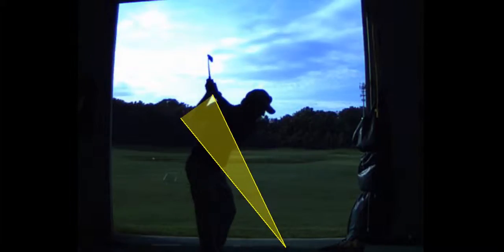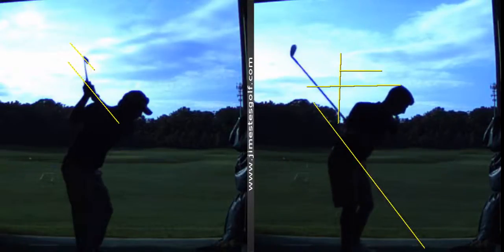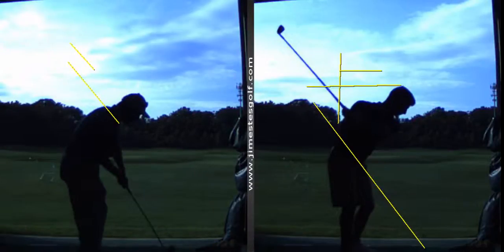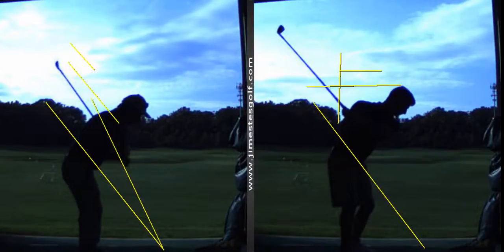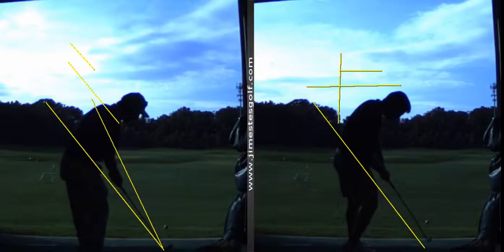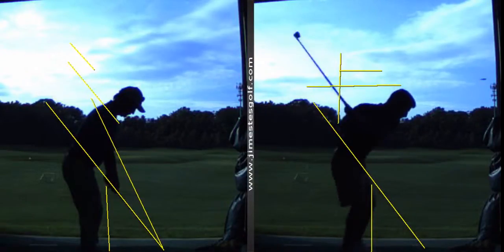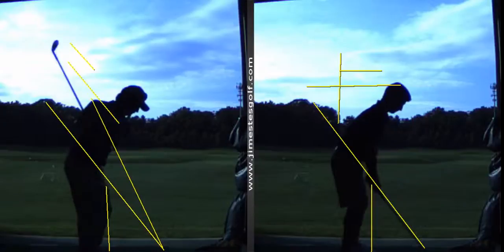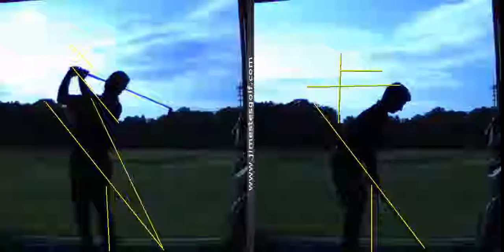V1 Pro analysis